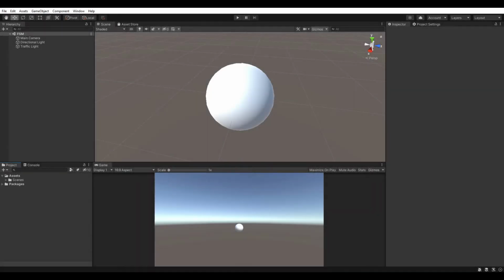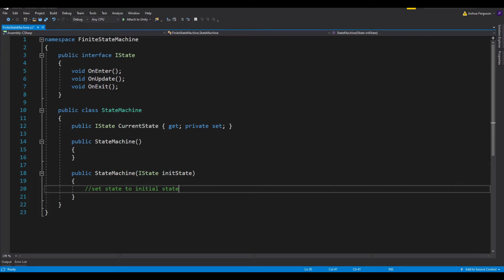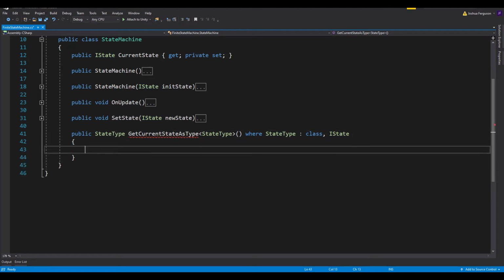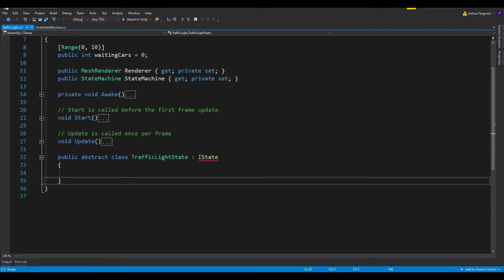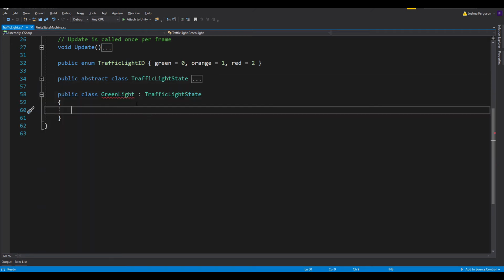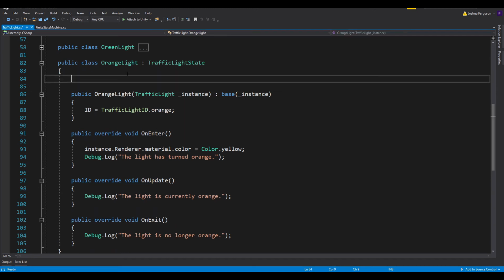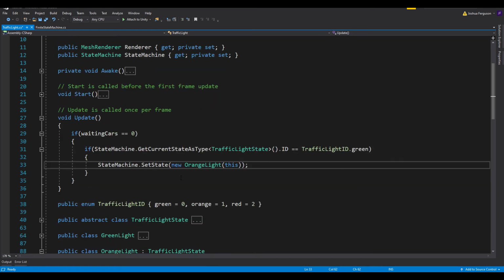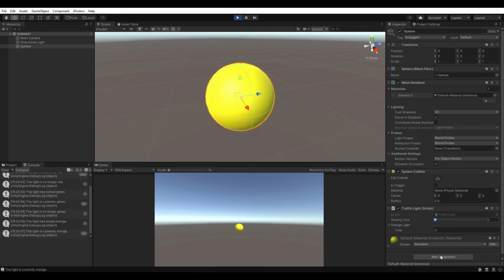Unity Tutorial: Finite State Machine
In this tutorial I show you how to construct a Finite State Machine class and use it to create some simple traffic light functionality.